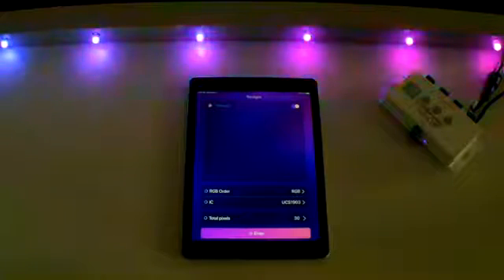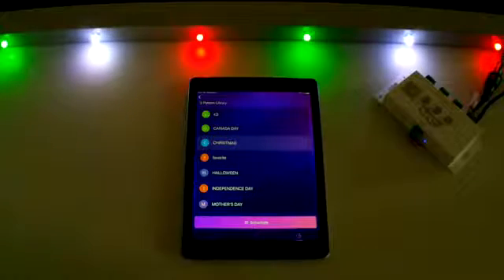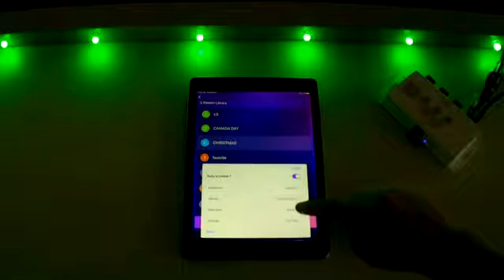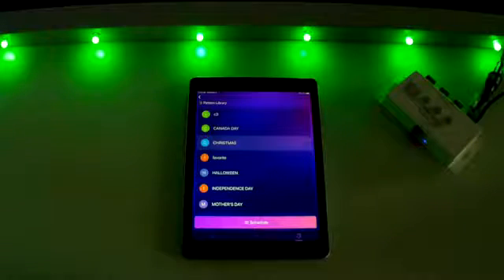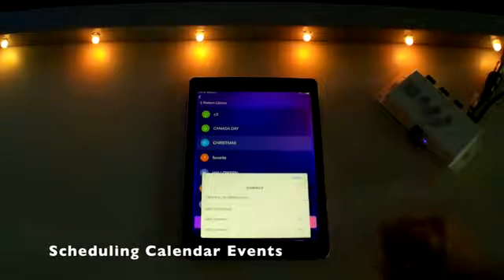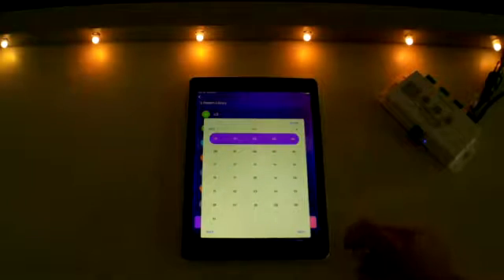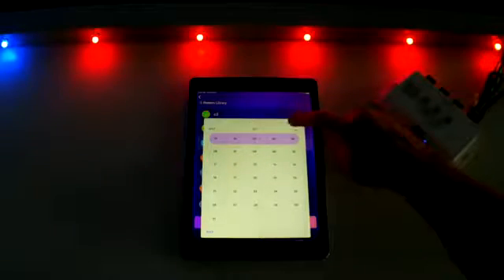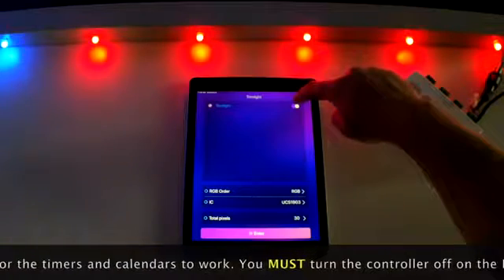Space Coast Trimlight Video Tutorial #3 Timer and Event Scheduling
Space Coast Trimlight Video Tutorial # 3
Setting Timers and Calendar Events

This video shows how to use the Trimlight Select Plus app to set up daily timers or a 365-day event schedule.